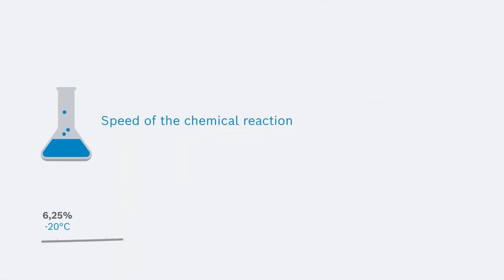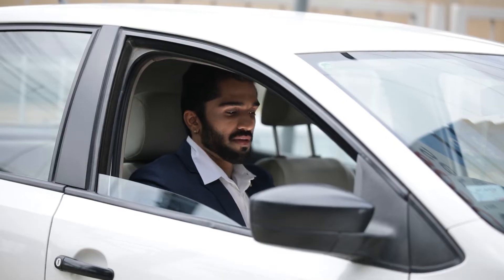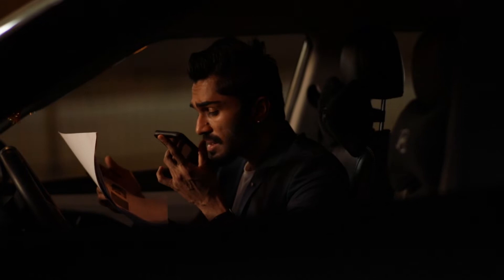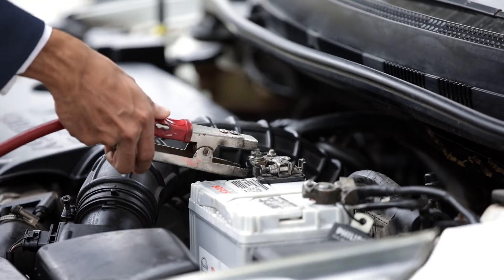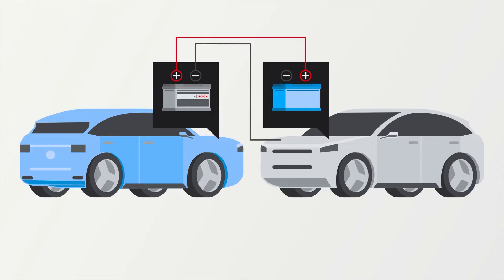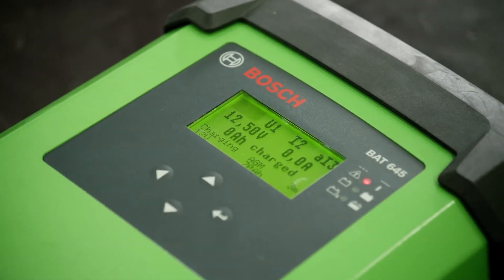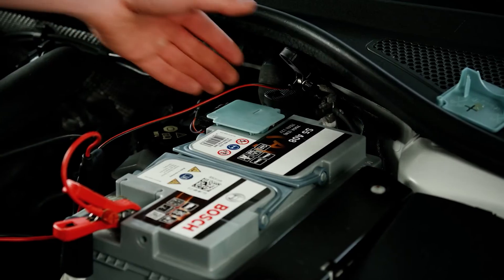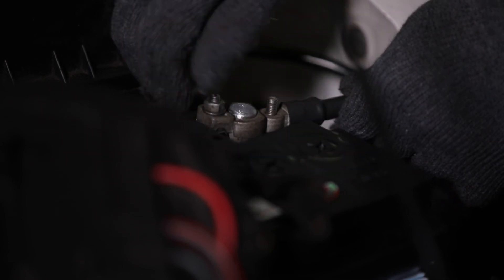Bosch AA - Battery Product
Batteries are no longer just about starting an engine, they are essential to the operation of your vehicle. Find out how you should care for them, and what to do when they fail, with every aspect controlled by digital systems.